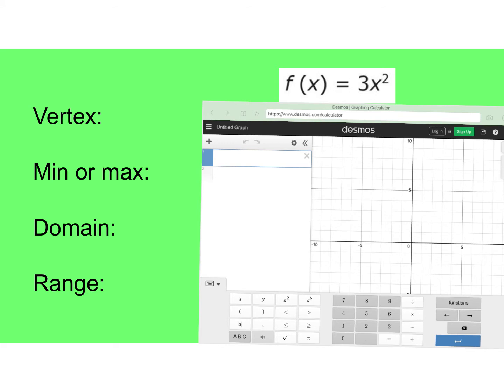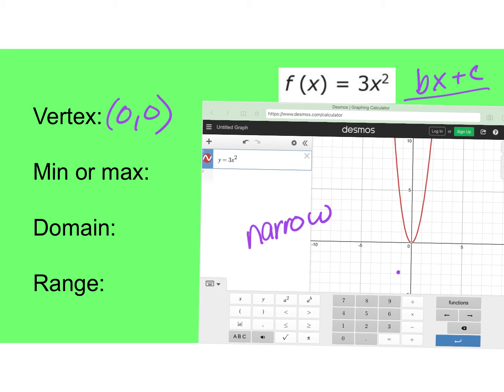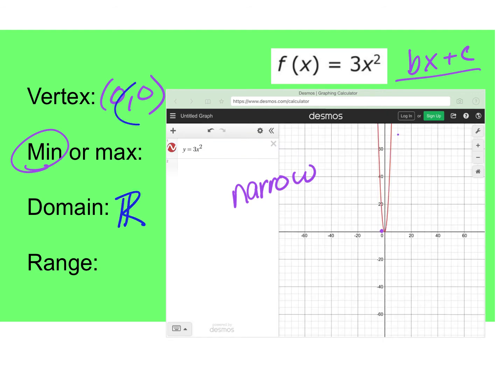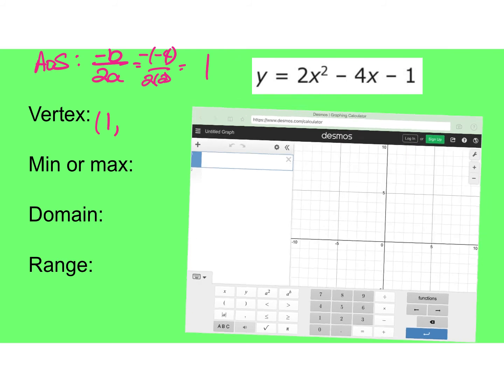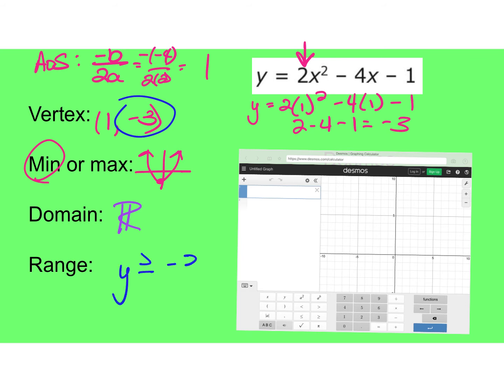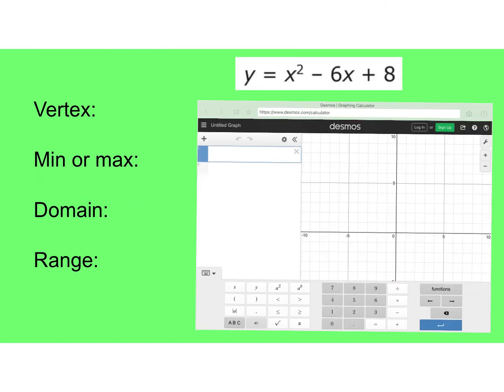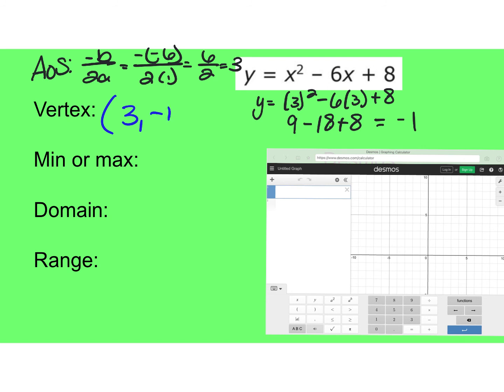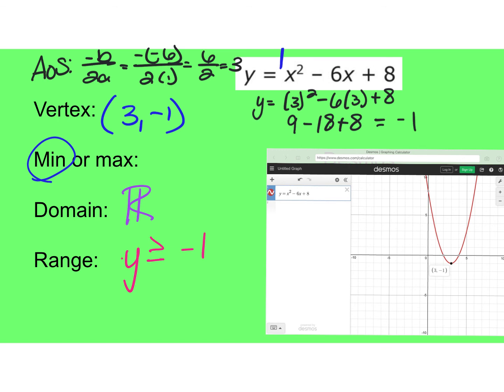Quadratics Domain and Range Day 2.mp4